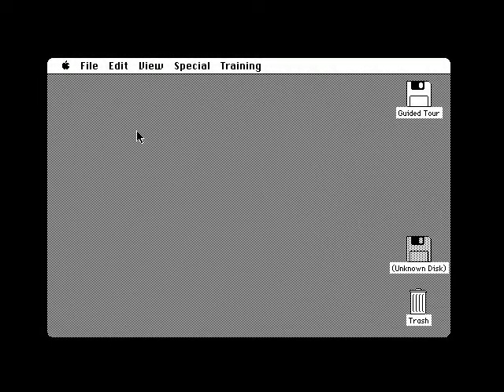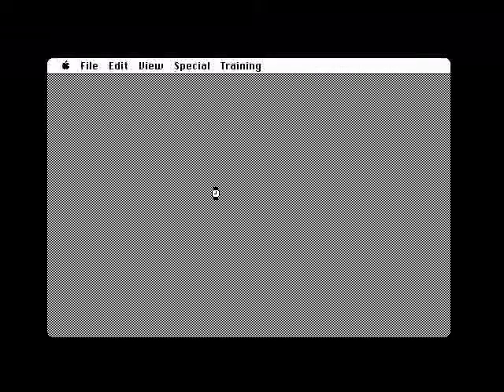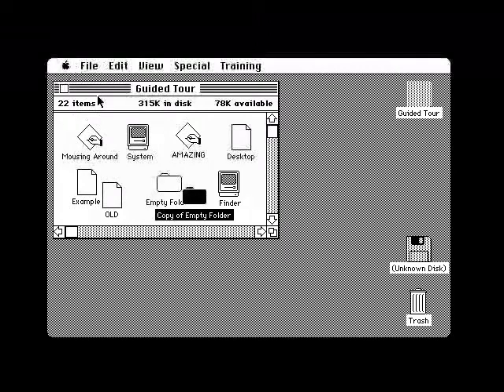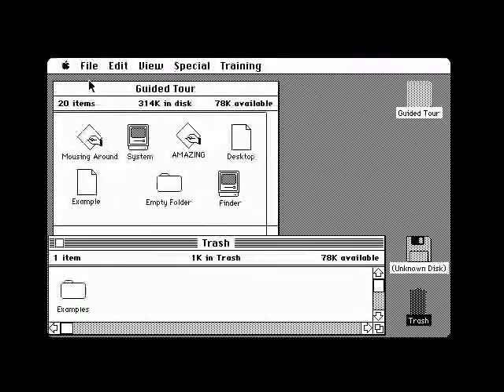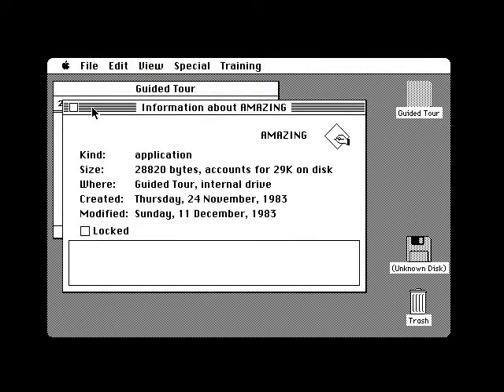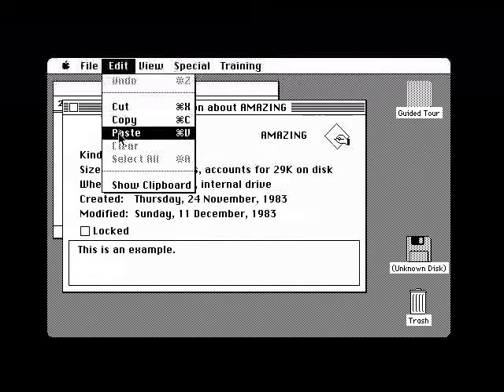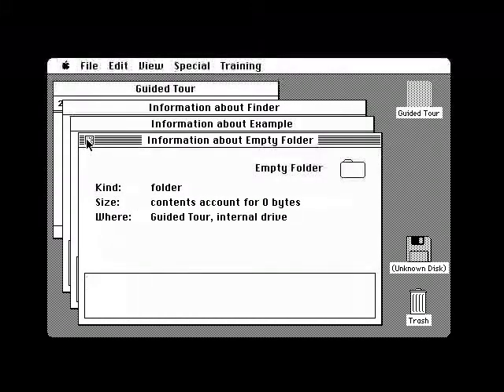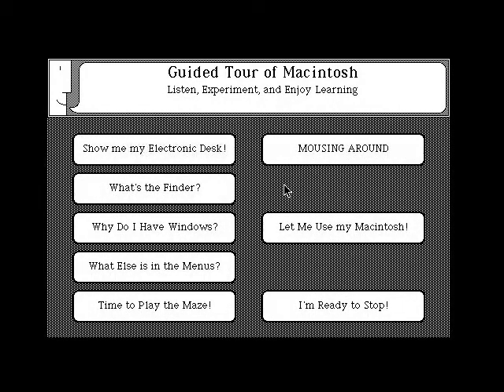Macintosh Guided Tour (Part 4/7): "What's The Finder?"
This is Part 4 of Original Macintosh Guided Tour from 1984 synchronized with original audio cassette tape featuring music of Windham Hill artists, covering the second completely synchronized guided lesson "What's The Finder?". The tutorial was on a single 400K floppy disk which guided the user through a series of lessons to use the previously unknown mouse and desktop-metaphor computer-interface which we take for granted today. A separate audio cassette was required to describe the actions of the pre-recorded tutorial animations as computers were not yet capable of multi-media presentations of this type. No attempt has been made to fix original synchronization errors between the audio cassette and on-screen video. It is presented exactly as the user would have experienced it in 1984. Of special note, for those familiar with the traditional Macintosh icons, this pre-release version of the Finder included an early version of both the classic "Macintosh" icon (with a slightly wider floppy disk drive slot for Apple's originally intended 5.25 "Twiggy" floppy drive), and the folder icons had rounded corners, both never to be seen again. The Finder handled all of the file management, such as copying, deleting and organizing files. Such tasks were had only ever previously been accomplished by typing command language text at a system prompt.